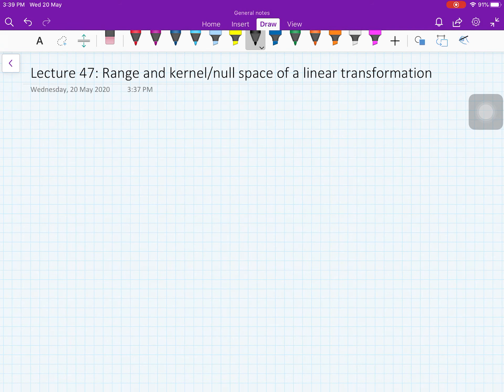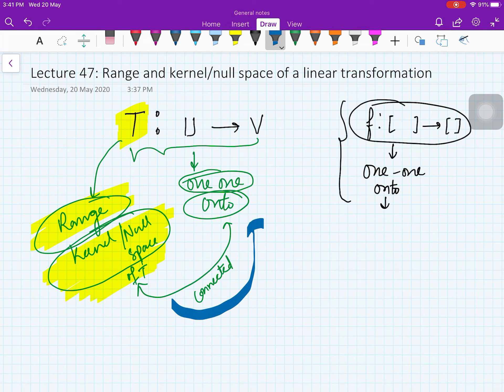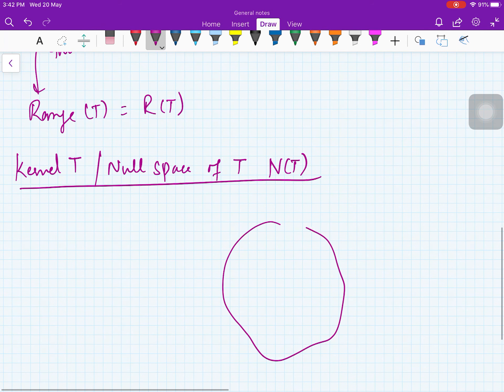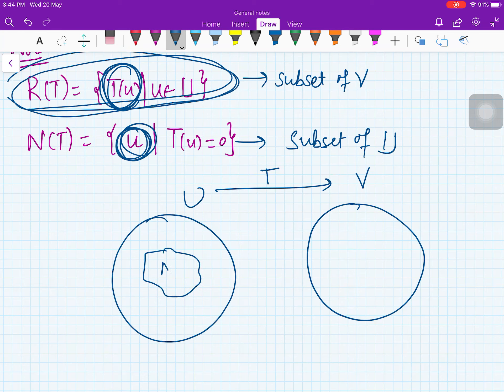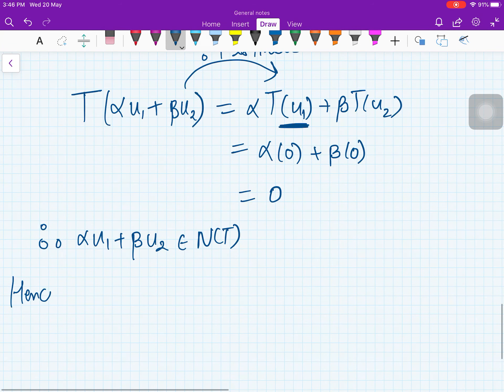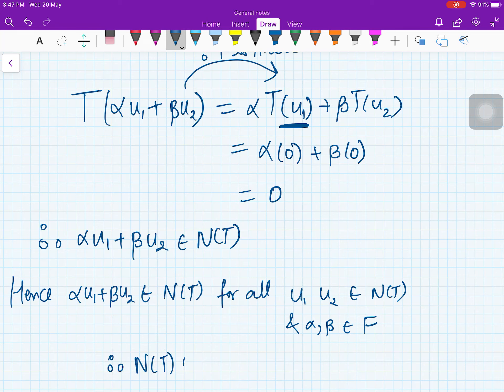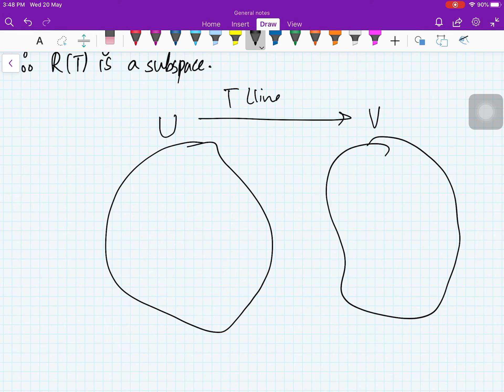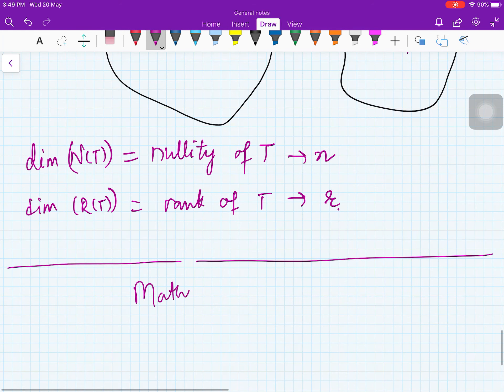Lecture 47: Linear Algebra (Range and Null space of a Linear transformation)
Range and null space of a linear transformation.
Rank and nullify of a linear transformation.

Advantages
1. Latest Questions for Preparation of different examination such as UGC, IAS, NBHM etc.
3. MCQ Quiz on the previous videos